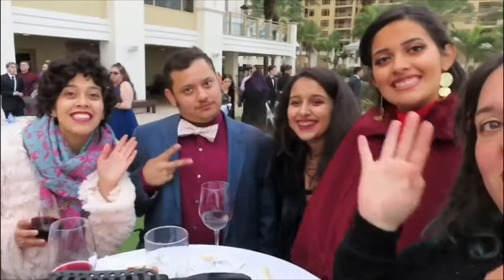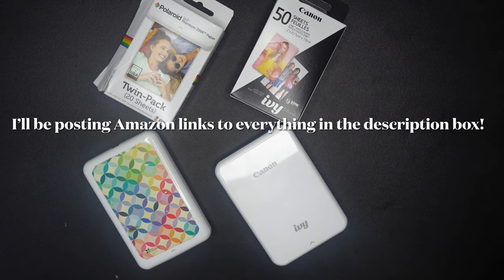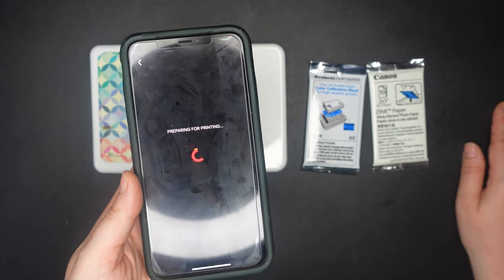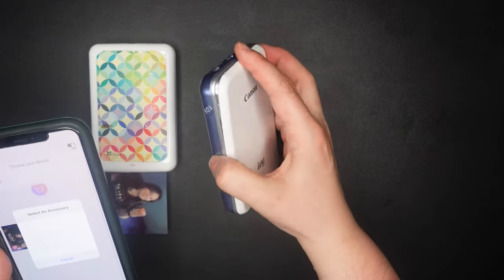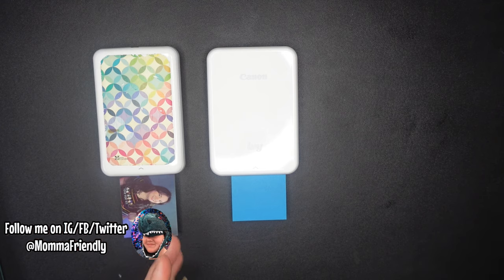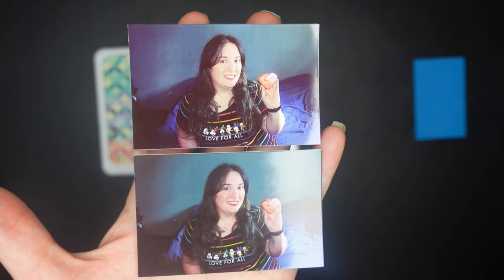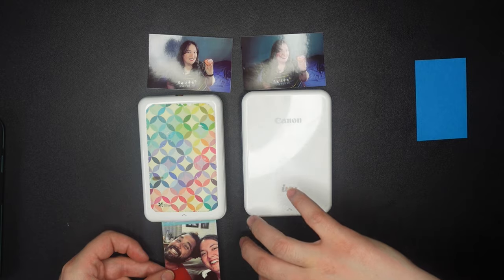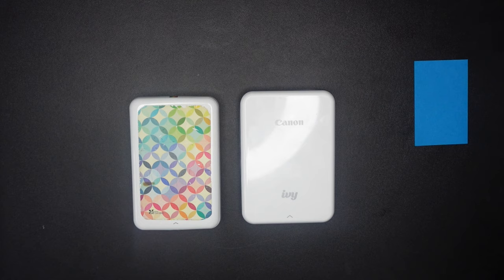Polaroid Zip VS Canon Ivy | Unboxing & Side by Side Comparison of Apps & Photo Sticker Printing DEMO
Canon Ivy

Polaroid Zip

Zink Paper for Canon

Zink Paper for Polaroid

I've used my Polaroid Zip for printing photo stickers for a long time. It's my favorite way to turn my planner into a memory keeper! However, I thought it was time for an upgrade, so I'm doing an unboxing for the Canon Ivy and doing a side by side comparison of the printers, the apps, and the colors/quality of the prints themselves. Hope you find it helpful!

Rumbl/Rizzle: @MommaFriendly